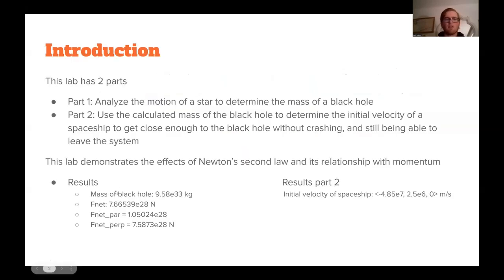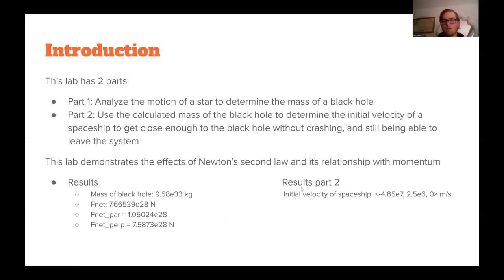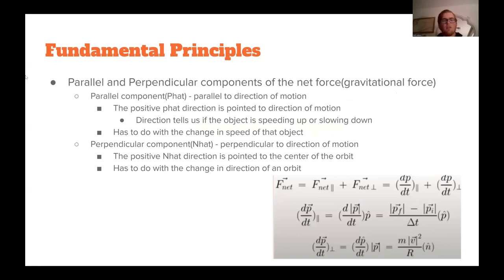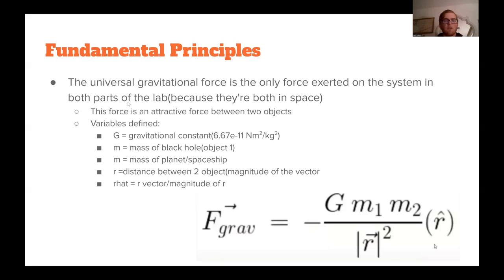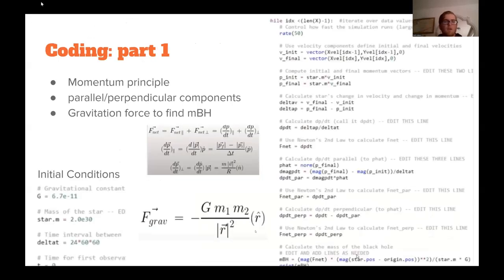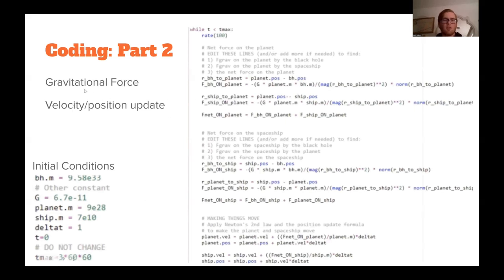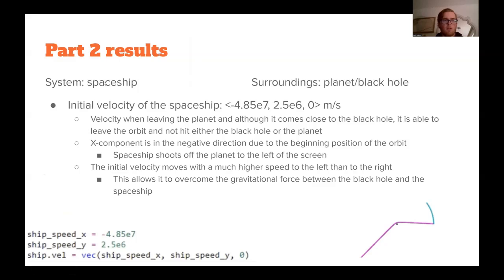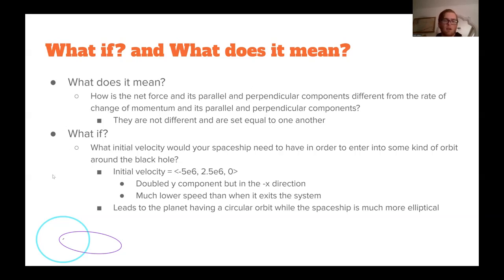Phys 2211 Lab 3